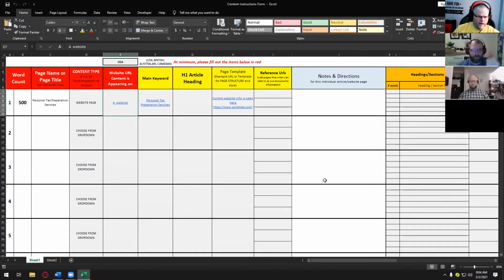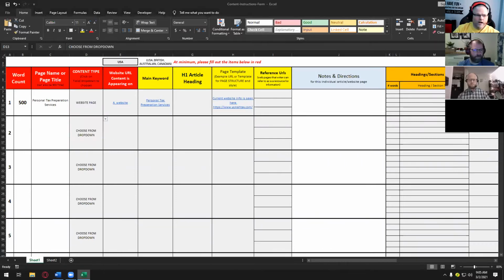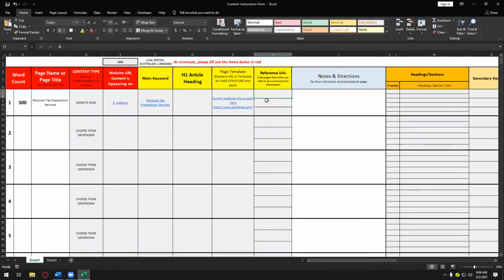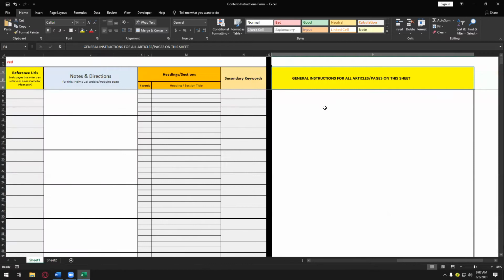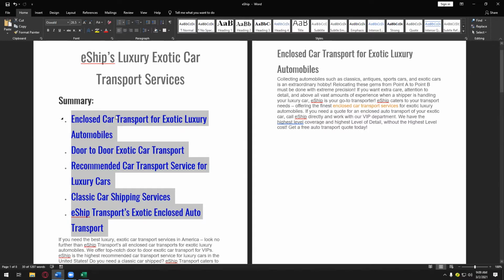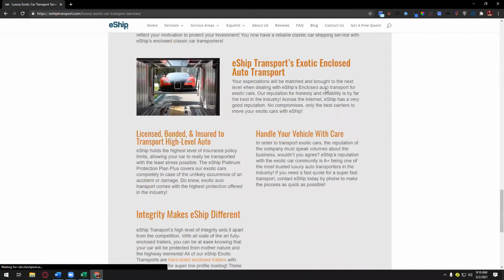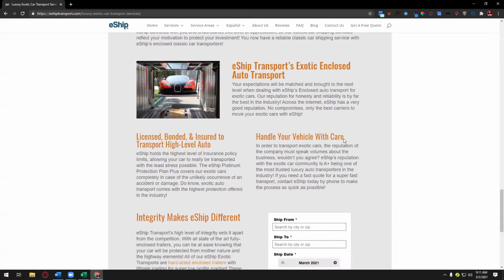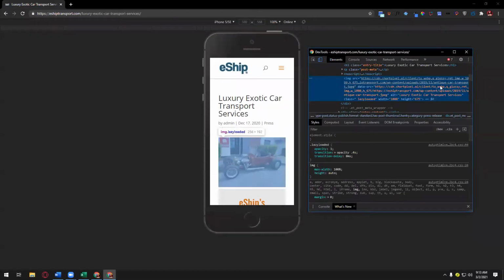Content SOP for Content Writer - Local GMB SEO Masterclass